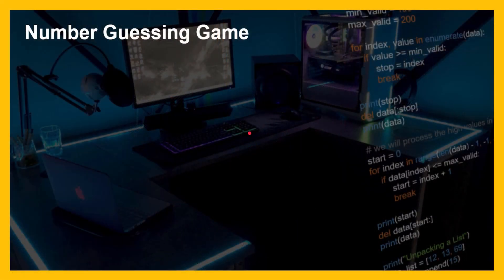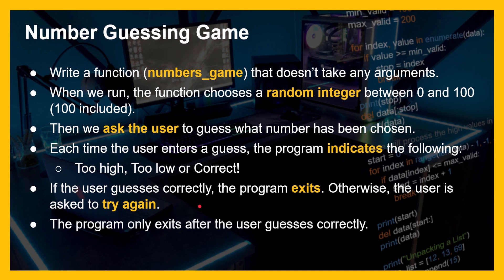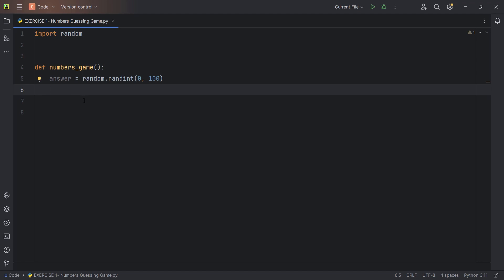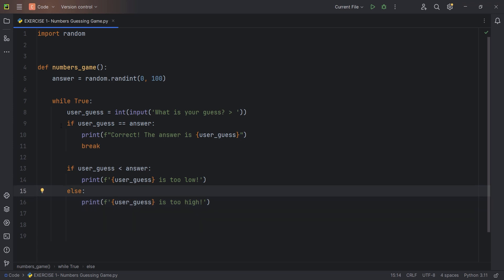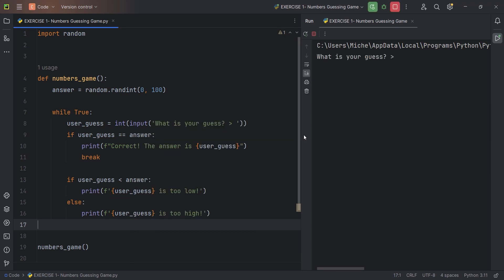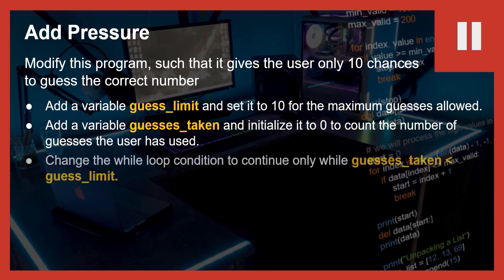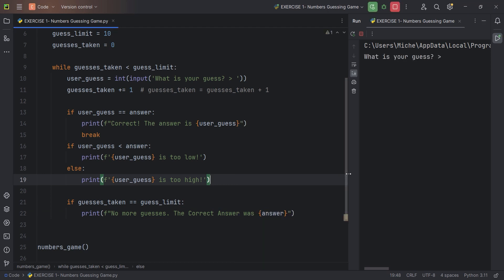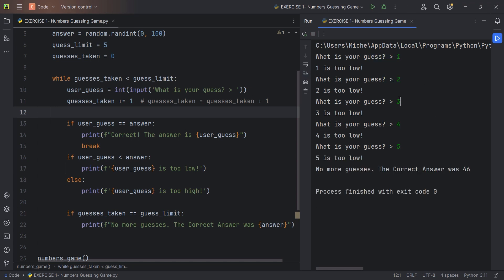Python Exercise | Beginner Level | Making a Guessing Game in Python With Challenges for Application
Test Your Programing Knowledge With a Python Exercise

Like the video it helps out a with beating the YouTube Algorithm

🐍 Ready to level up your Python skills? Join us in this engaging tutorial where we'll create a thrilling guessing game from scratch using Python! Whether you're a beginner or an experienced coder, this video is packed with valuable insights into essential concepts like functions, loops, conditionals, and more.

🚀 What You'll Learn:

- Functions: Learn how to define and utilize functions to organize your code effectively.
- Loops: Explore the power of while loops to create interactive user experiences.
- Conditionals: Understand how if statements can control the flow of your program based on specific conditions.
- Module Imports: Discover how to leverage Python modules like random to add dynamic features to your projects.

🔥 Plus, we've got a challenge for you! Test your newfound skills by modifying the game and enhancing its functionality. Can you handle the challenge?

Share your thoughts and questions in the comments section below! Happy Coding! 🎉👨‍💻🎓

00:00:00 Intro
00:00:21 Exercise Overview (step by step)
00:01:57 Code Explanations
00:10:02 Student Challenge
00:15:59 Outro